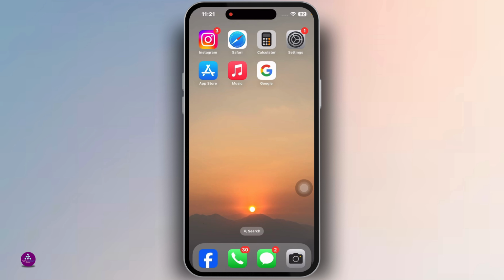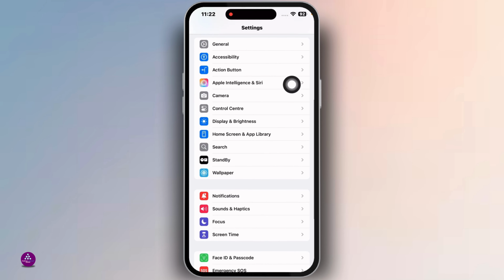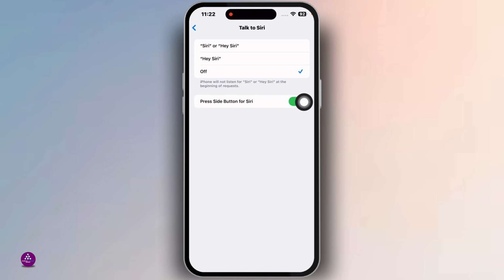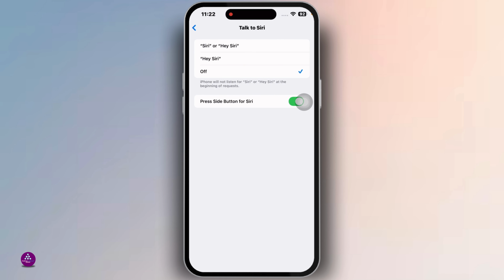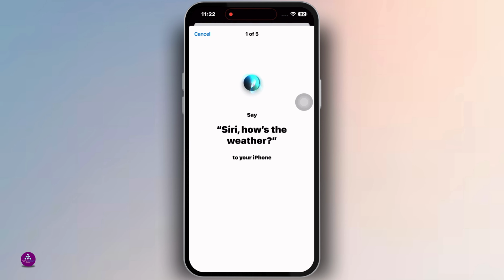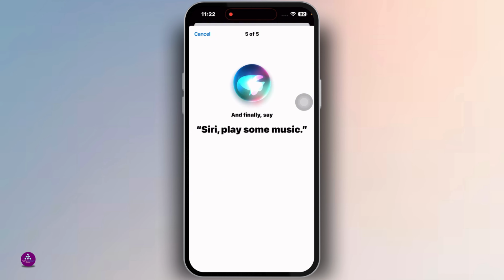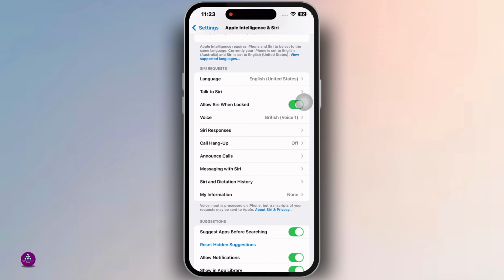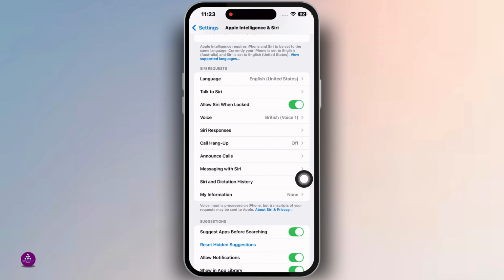How To Activate 'Hey Siri' On iPhone 16 & iPhone 16 Pro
Want to activate Siri with just your voice on your iPhone 16 or iPhone 16 Pro? In this video, we’ll show you how to enable the “Hey Siri” feature, so you can start using Siri hands-free for a smoother iPhone experience.

Timestamps:
00:00 – Why Use “Hey Siri” on iPhone 16?
00:10 – Step-by-Step: Activating "Hey Siri" on iPhone 16 & iPhone 16 Pro